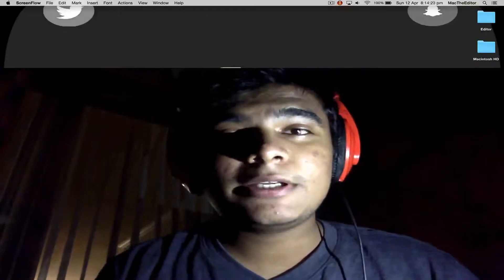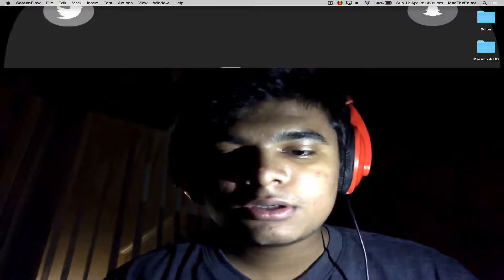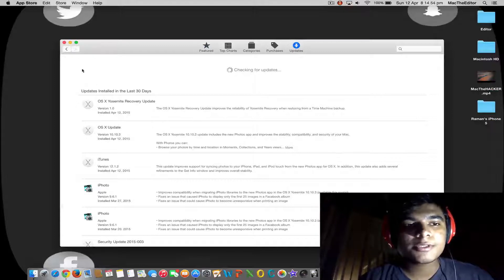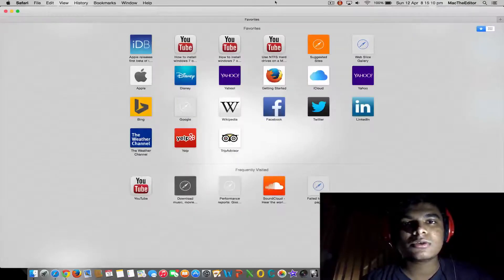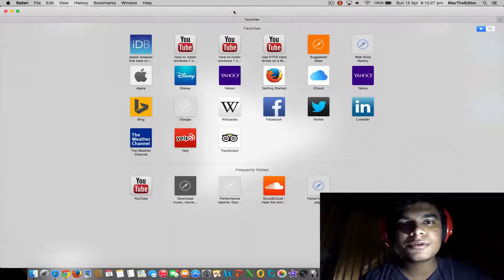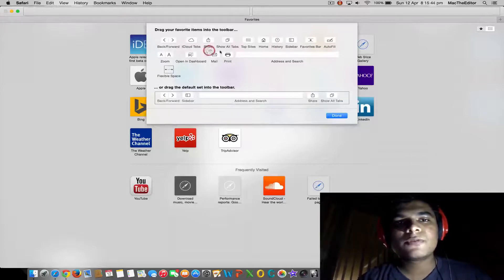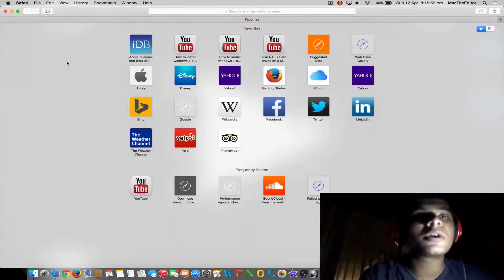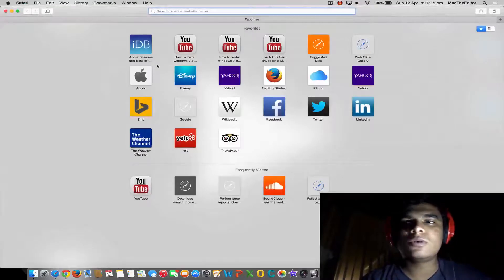Safari 8.0.3 Toolbar Missing Problem FIXED On OS X Yosemite 10.10.3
My Things That You Don’t Know Channel Is Now Suspended
So Sorry About That  (( i.e ))

MacTheEditor :-

MacTheHacker :-

Gr8 Music By :-Lensko - Heaven

Hey Im MacTheEditor Here Is

My New Latest Safari Video

Hope U Enjoy This Stuff

BBM :- 7BB32812

Skype :- mactheeditor

Game Center :- MacTheEditor

THANKS   FOR   READING   DESCRIPTION